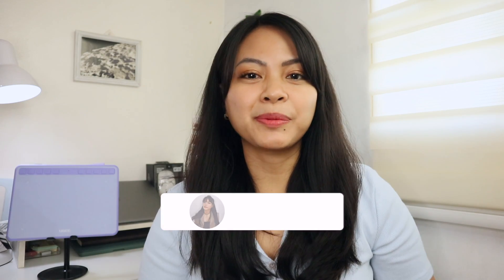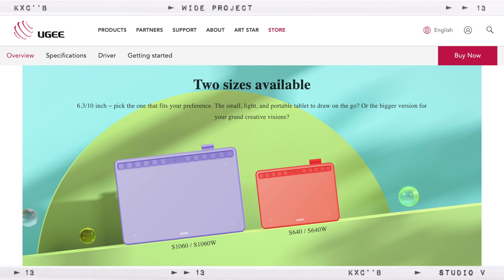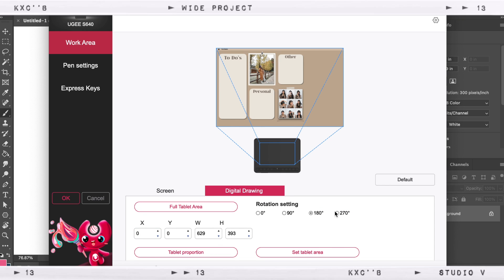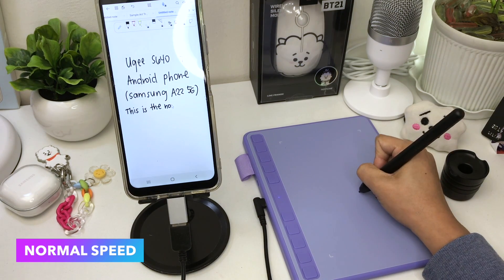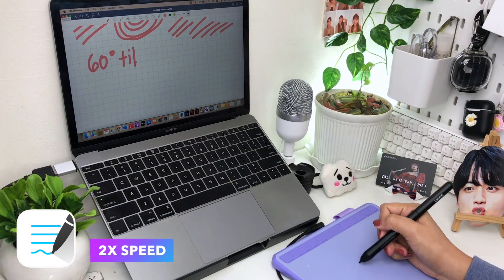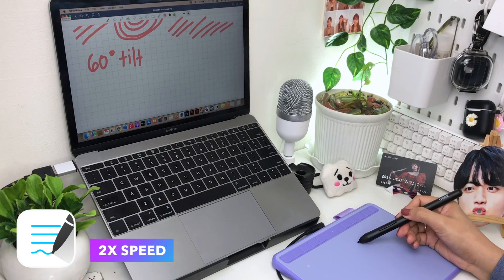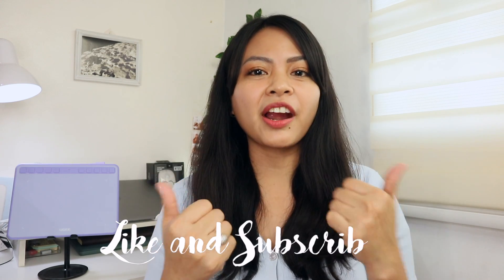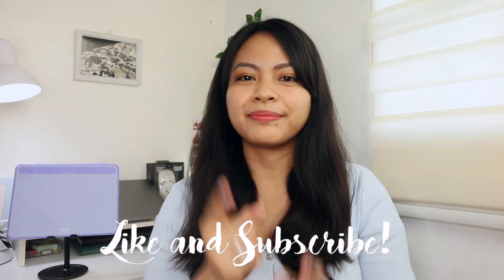Ugee S640 Full Review (Android /MacOS ✦ GoodNotes, Notability, Photoshop & Illustrator ❤︎ | Emmy Lou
☪︎ Hi everyone! 👋🏼

In this video, I’ll be reviewing the Ugee S640 and show you some apps & softwares that I used for the testing and review.^^

✦ Skip it ⏭
0:55 Package Inclusions & Pricing
1:51 Physical Features (Colors, Size, Texture, Adapters, etc.)
4:04 Shortcut/Express Keys
4:56 Tablet Settings
5:48 Pen (Nibs, Replacing the Nib)
7:06 OS Compatibility
8:19 Tablet Performance & Technical Features (Pressure Sensitivity, Pen Resoltuion  & RPS)
10:19 Apps & Softwares (Goodnotes, Notability, Photoshop & Illustrator)

✦ Pen Tablets🖊
☁︎Ugee Q6

↳ AliExpress (to purchase)

✦ Other Unboxing Installation & Testing Videos 📦

✦ tools & equipment 📸
➥ Canon eos m100 / iph 7+
➥ iMovie
➥ iPad 9th Gen

xoxo,
❤︎𝓔𝓶𝓶𝔂  𝓛𝓸𝓾❤︎